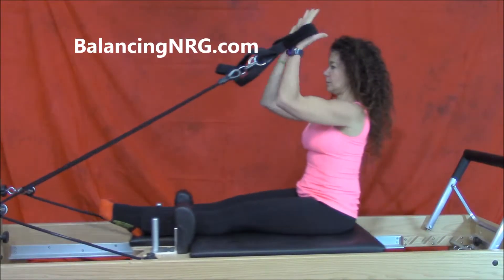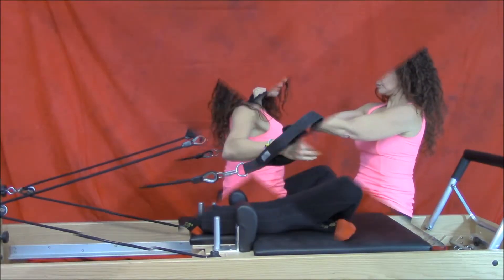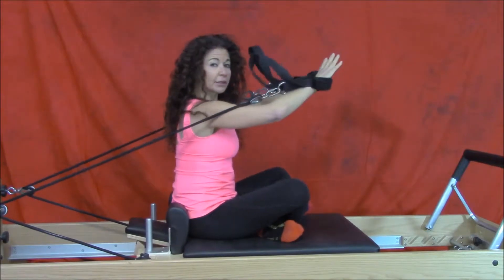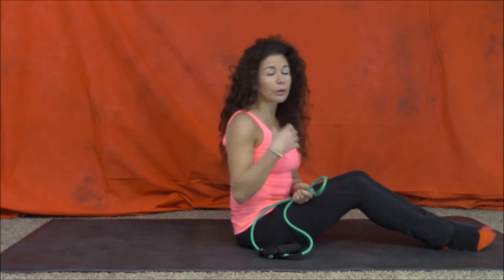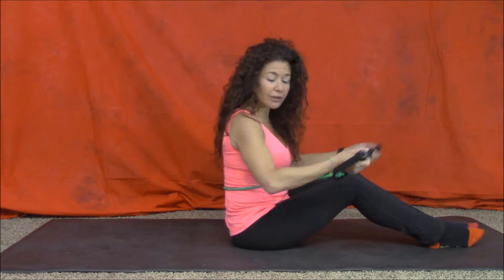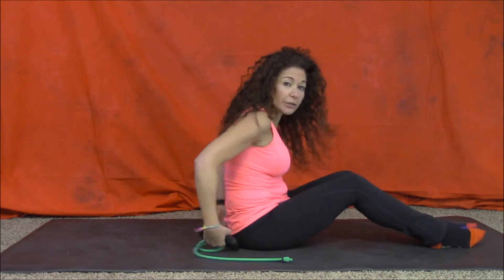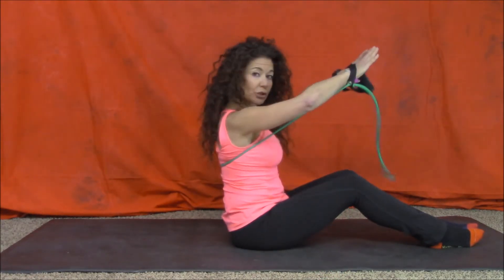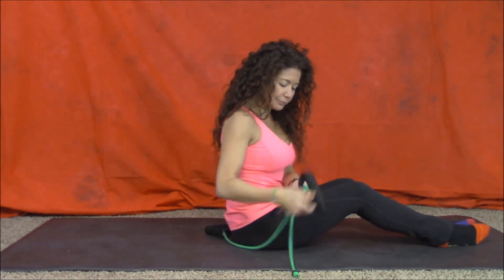Bicep Curls - Hug A Tree Reformer to Bands with Keri Bernstein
Keri continues her series on converting Pilates reformer exercises to easy to use rubber bands